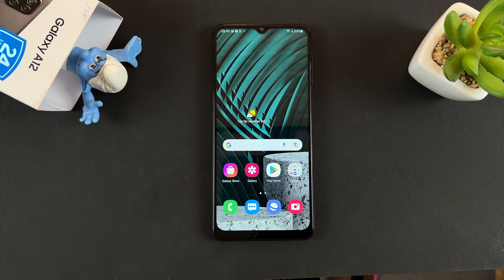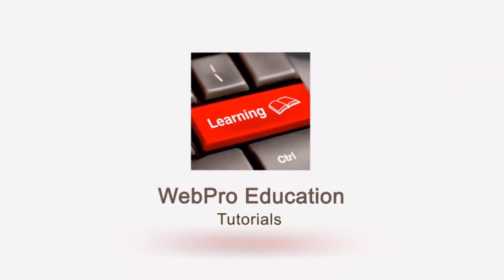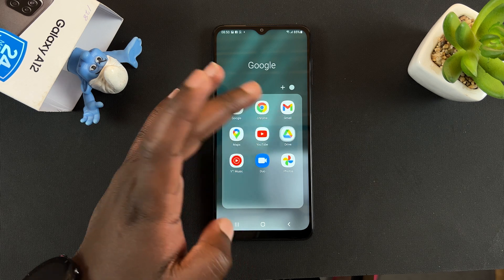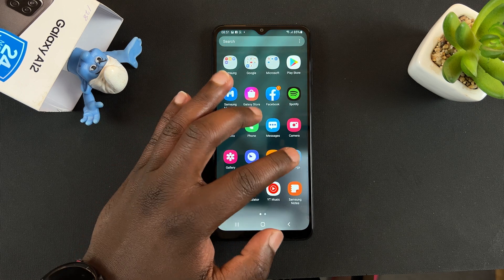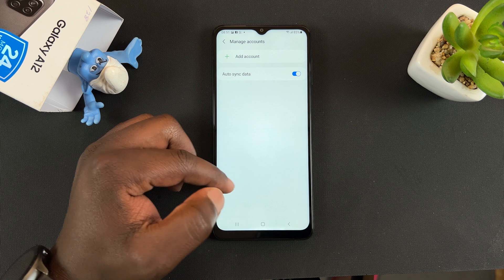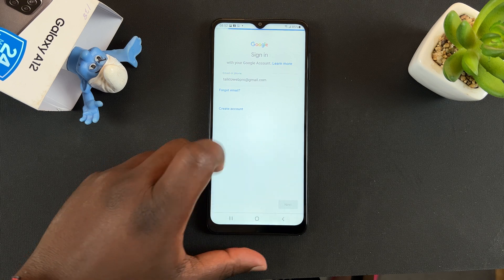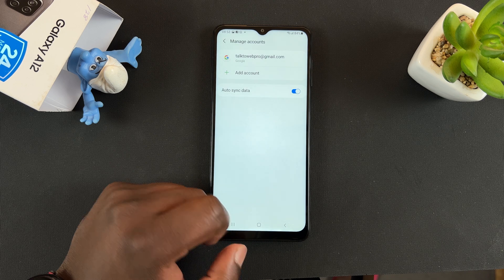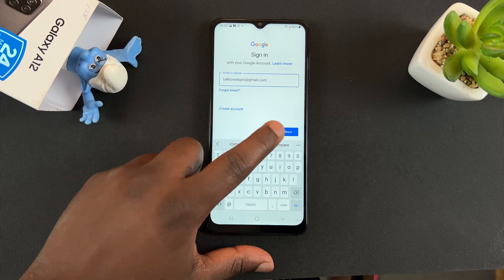Samsung Galaxy A12 - How To Add a Google Account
Here's how to add a Google account to your Samsung Galaxy A12. You can add as many Google accounts to the phone as you want.

Samsung Galaxy A12: